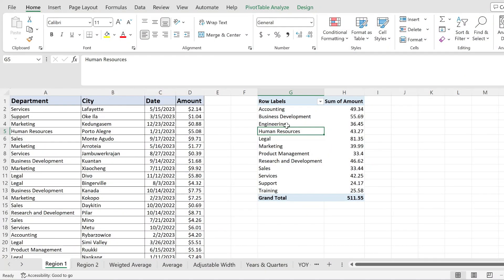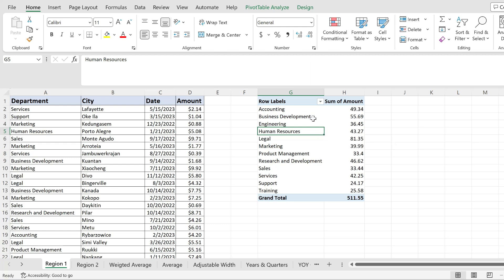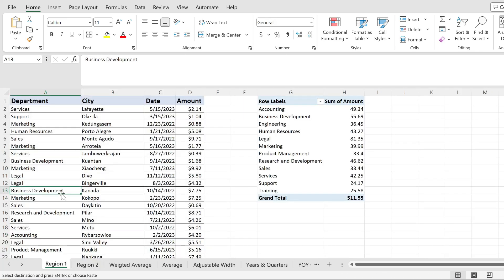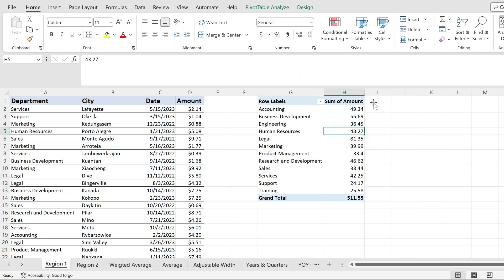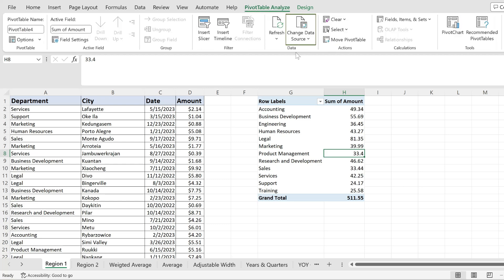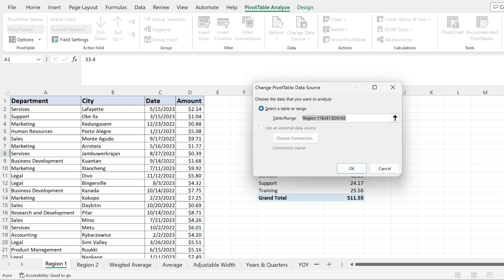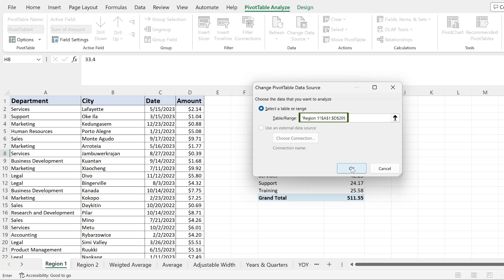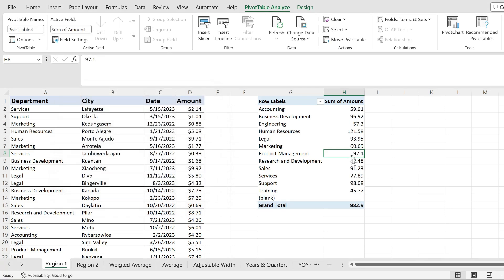Excel Pivot Table: How to Expand Data Source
This short Excel pivot table tutorial will show you how to dive into data source manipulation techniques.

Learn how to effectively expand data sources for pivot tables, organizing and enhancing your data in Excel.

This tutorial covers pivot table usage and provides tips for your pivot table, along with a practical example on how to expand your data source.

Whether you're looking to add columns or enhance your data source, this tutorial provides what you need.

Timestamp:

00:00 Intro
00:21 Expand Data Source
00:47 Data Is Now Expanded